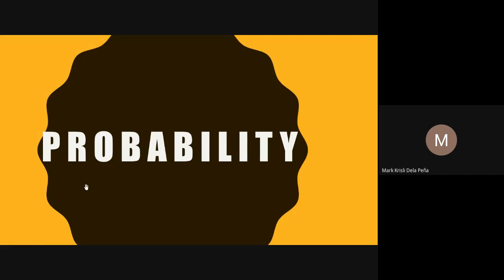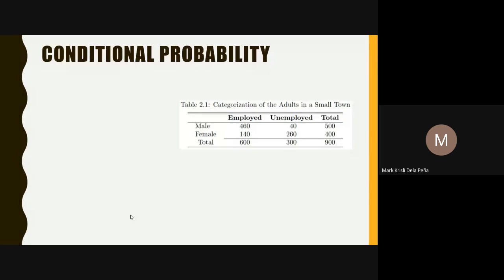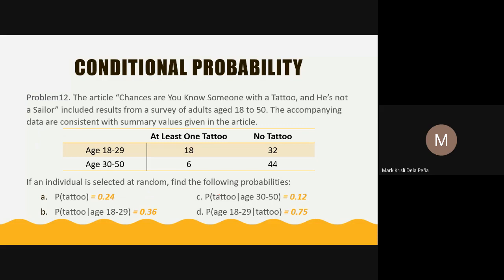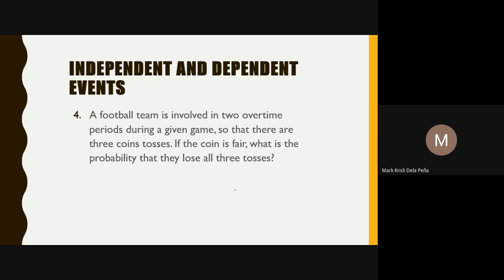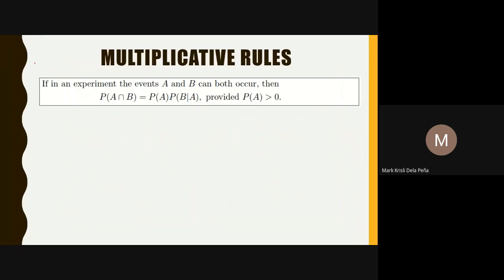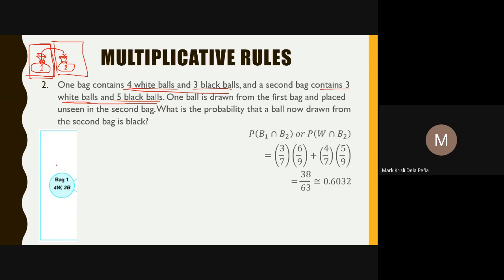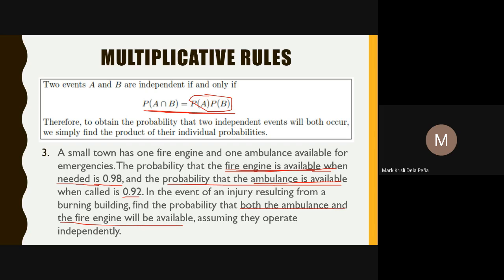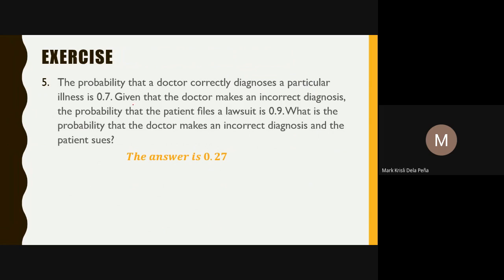Conditional Probability, Independence and Product Rule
This video discusses about the following topics:

00:00 Intro
00:36 Conditional Probability
17:19 Independence
31:14 Product Rule

from the books:
- Walpole, R. Myers, R., Myers, S., Ye, K. (2012). Probability and Statistics for Engineers and Scientists (9th ed). Pearson Education, Inc.
- Panapio, F. (2004). Statistics with Probability.